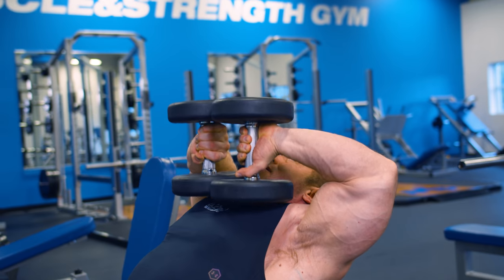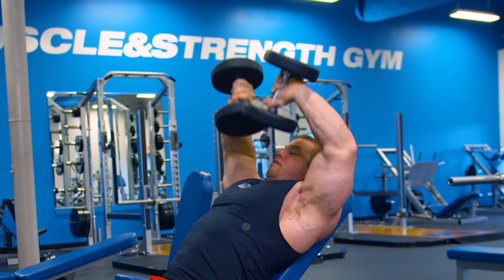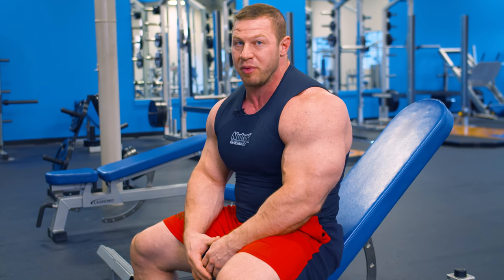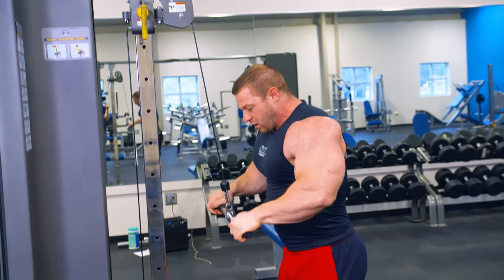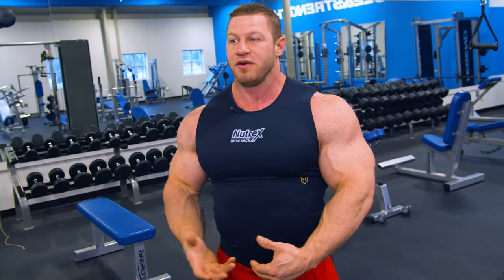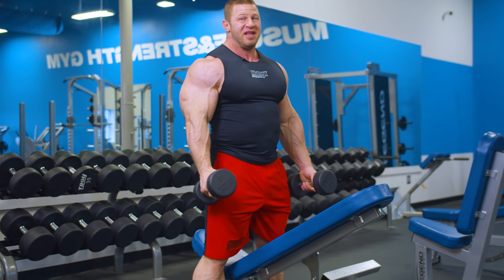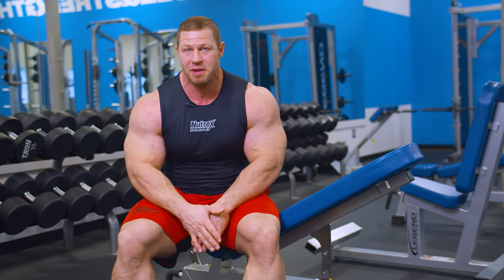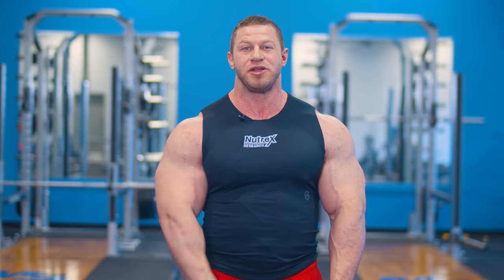3 Best Triceps Exercises for Building Mass w/ Joel Thomas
In this video, IFBB Pro and Nutrex Research athlete, Joel Thomas, takes us through 3 of the tricep exercises he personally uses to add tricep mass. Check out the video for a full breakdown of the exercises and how Joel performs them.

Music in the Video:
No Knocks - Thorr